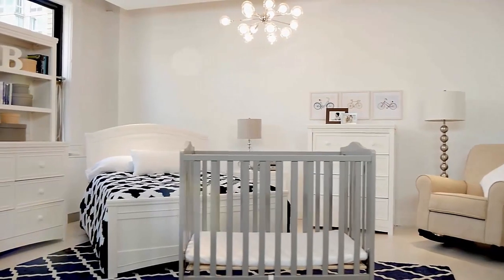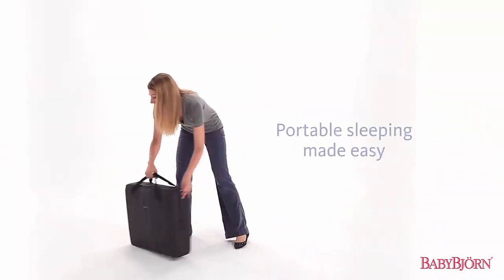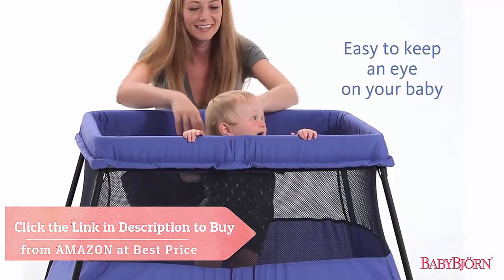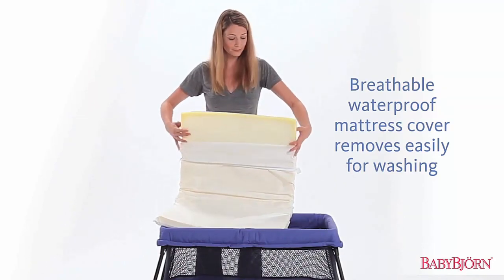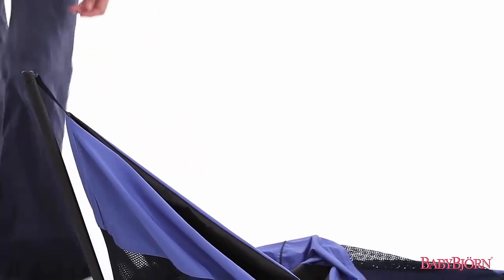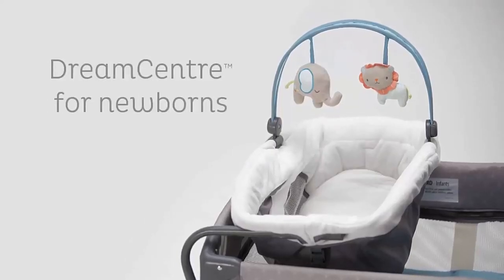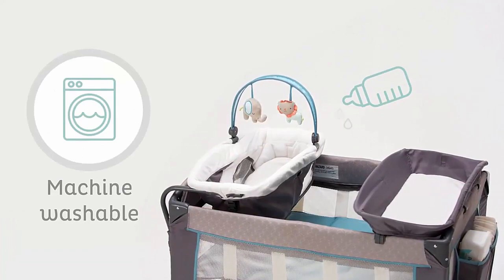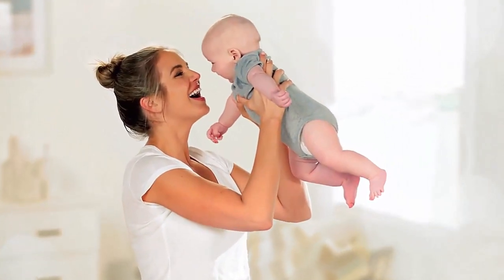Best Travel Cribs || Best Portable Baby Cribs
►1. Lotus Travel Crib - Backpack Portable
●Amazon US
●Amazon CA
●Amazon UK

►2. Dream On Me 2 in 1 Portable Folding Stationary Side Crib
●Amazon US
●Amazon CA

►3. Delta Children Folding Portable Mini Baby Crib with Mattress
●Amazon US
●Amazon CA
●Amazon UK

►4. BABYBJORN Travel Crib Light
●Amazon US
●Amazon CA
●Amazon UK

►5. Ingenuity Smart and Simple Playard
●Amazon US
●Amazon CA
●Amazon UK

 Doing more research? Here's a “Portable Mini Cribs” buying guide:
Travel crib is important thing for your baby to sleep comfortable when going outside from home to anywhere. When buying a travel crib for your baby Travel cribs are meant to be compact and lightweight, while providing a safe and comfortable sleep space for your little one. We’ll help you sort through the different features and find the best portable crib for your child.

“For Sweet Littles is a participant in the Amazon Services LLC Associates Program, an affiliate advertising program designed to provide a means for sites to earn advertising fees by advertising and linking to amazon.com.”